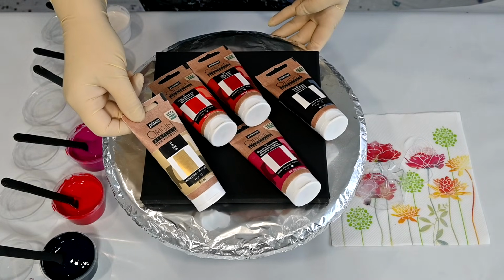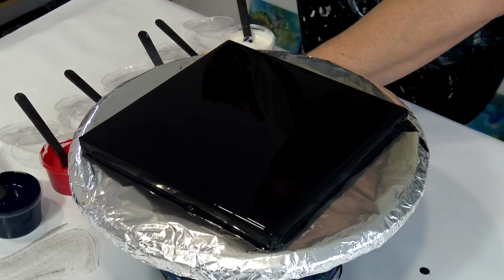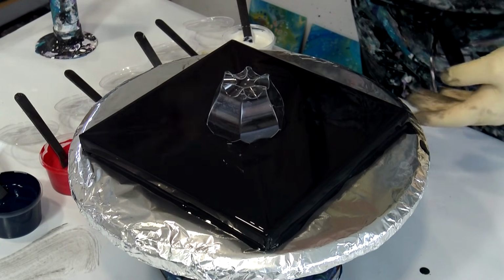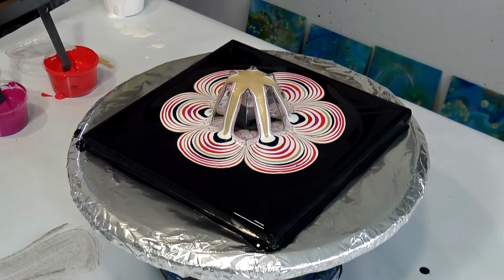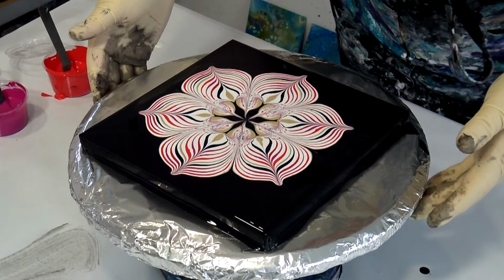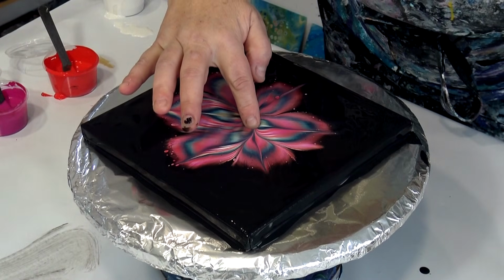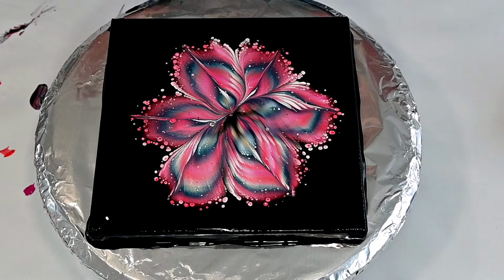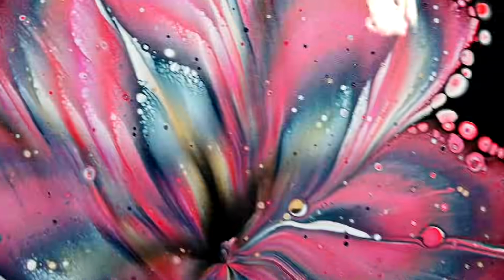First Try with PEBEO ORIGN ECO Acrylics! Unique Reverse Flower Dip Acrylic Pour Painting 🌼💚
🌼 First Try with Pebeo Origin Eco Acrylics! Unique Reverse Flower Dip Acrylic Pour Painting 💚

Welcome to Fiona Art! 🎨✨ In this video, I explore Pebeo Origin Eco Acrylics for the first time using the Reverse Flower Dip technique. These eco-friendly paints gave me a different result compared to my usual paints, but I loved the unique look and colors they created!

🌸 What’s special in this video?
A beautiful flower design created with fluid art.
Insights into how Pebeo Origin Eco Acrylics perform in acrylic pouring.
A satisfying and therapeutic process that’s perfect for beginners and art lovers alike.

🌿 Why Pebeo Origin Eco Acrylics?
These paints are designed with sustainability in mind, offering artists an eco-conscious choice without compromising quality.
💚 Product description
Eco-designed high-viscosity acrylic.
A high-quality formula with a matte finish and a rich, dense, nervous texture that allows artists to retain the marks of their brushes and knives. Malleable for thick work and impastos, it also lends itself easily to brush application.
High pigment concentration for intense colour and excellent lightfastness.
A single-pigment colour that guarantees a particularly luminous, deep shade that retains its brilliance and purity when mixed.

Eco-designed range formulated from 100% recycled binder, reducing the carbon footprint by 80% compared to a non-recycled binder. Made in France from 96% European raw materials. The paint is packaged in a 100% recycled (excluding the lid) and recyclable jar.

Instructions:
- Multi-technique: suitable for all painting techniques on its own, or mixed with and/or complementary to acrylic mediums to achieve different effects.
- A versatile paint with a thick consistency: it can be worked on thickly with a knife, retaining the imprint of tools and volumes, and is also easy to apply with a brush.
- A majority of single-pigment colours, preserving the purity of the shades and broadening the possibilities for mixing.
- More than 90% of the range is made up of very lightfast colours (excluding fluorescent colours), to maintain their brilliance over time.
- A flexible film that guarantees long-lasting applications, even when applied in thick layers.

🎥 Watch till the end to see the final result and let me know what you think!

💬 Let’s chat!
What are your favorite eco-friendly art supplies? Have you tried Pebeo Origin Eco Acrylics before? Drop your thoughts and suggestions in the comments below.